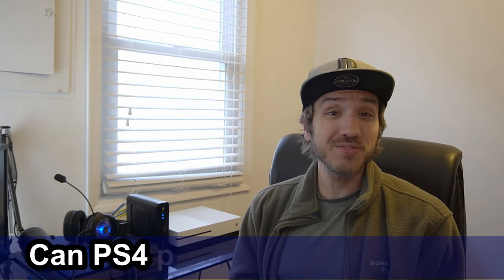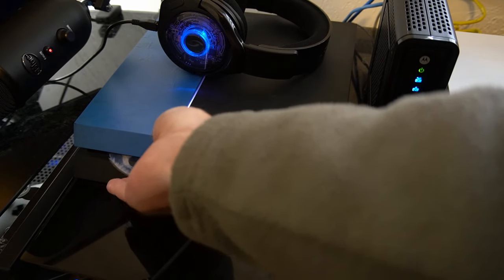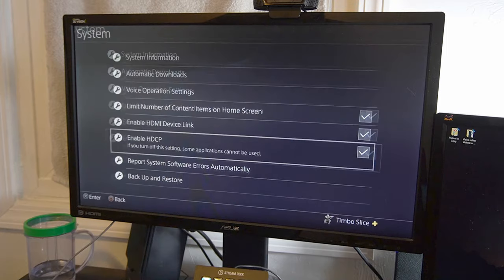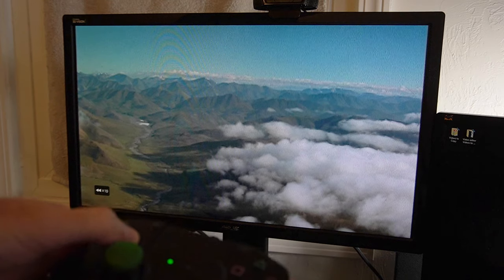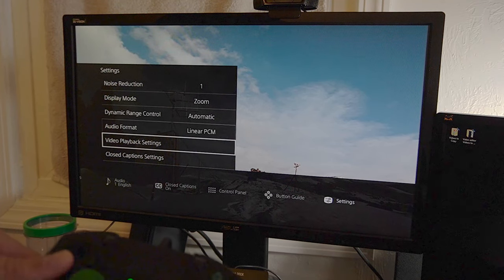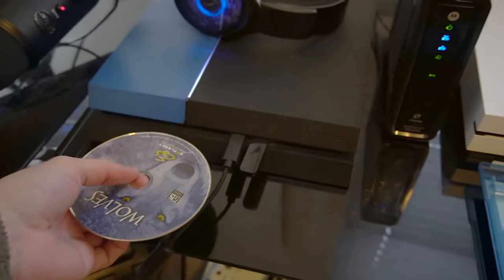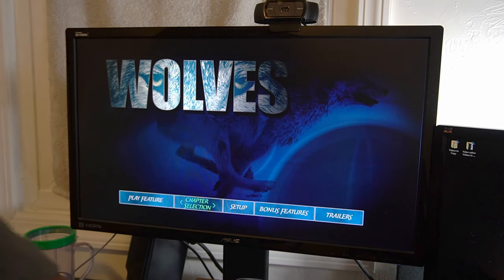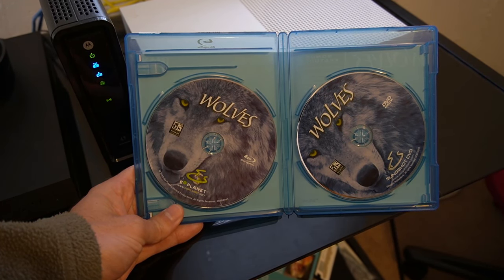How to play Blu Ray and DVDs on the PS4 | (Control Options & More!)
Do you want to know if you can play blu rays and DvDs on the PS4?? The playstation 4 can play cds, Dvds and blu rays and even can play some burned DVDS. The playstation 4 also has a lot of different controls on the PS4. To play a blu ray or Dvd on the ps4, simply put the disc in the ps4 like you would a game. A DVD or Blu Ray symbol will pop up and press x on it.

The following are supported formats of blu ray and dvds to be used on the PS4.

Blu-ray Disc
BD-ROM*1
BD-R/RE (BDAV, BDMV)

DVD
DVD-ROM
DVD-R/RW*2 (video mode, VR mode*3)
DVD+R/RW*2 ...